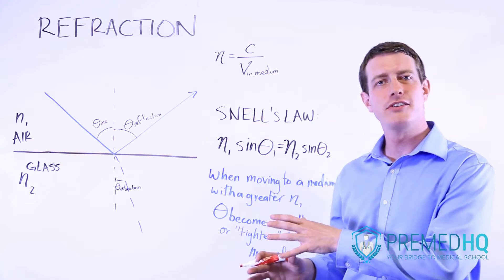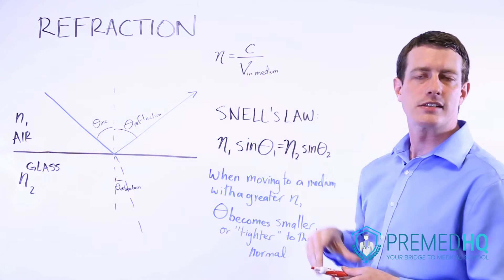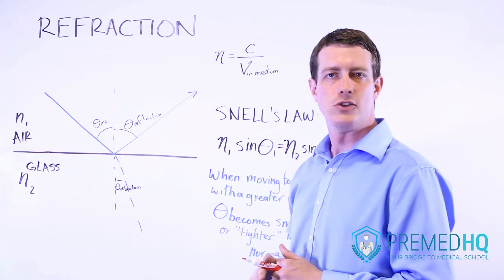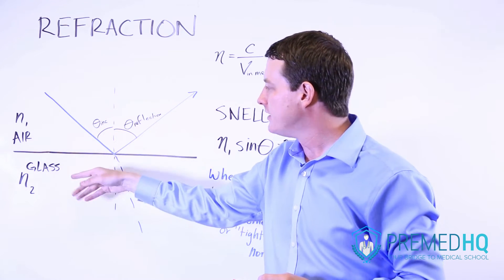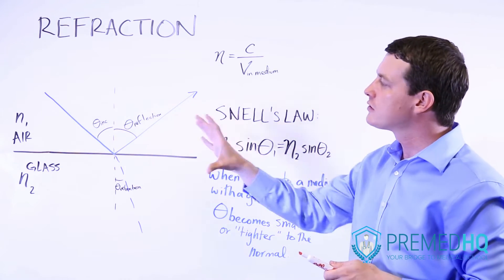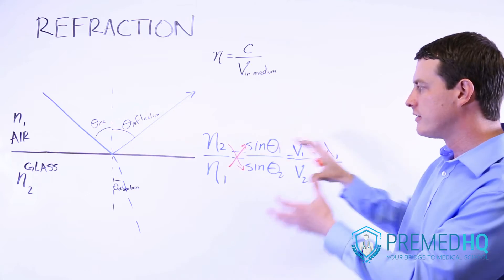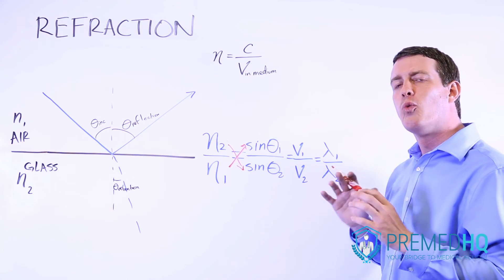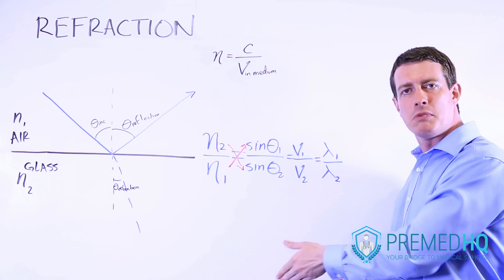Light Refraction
Physics - Refraction